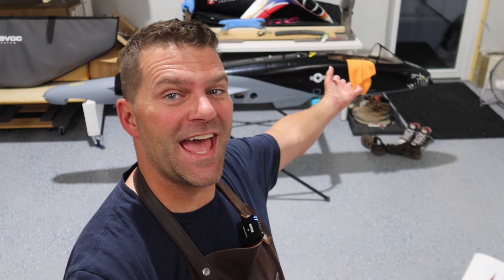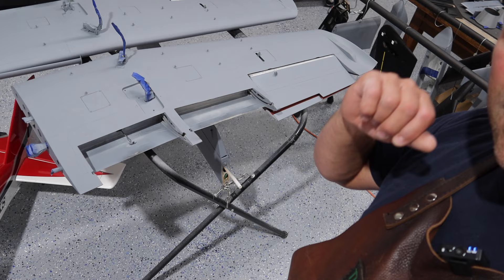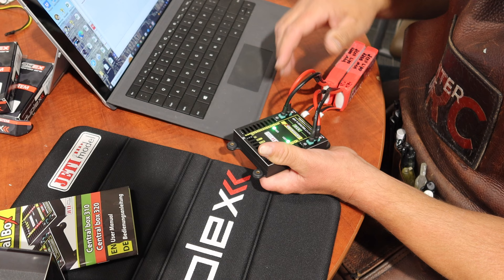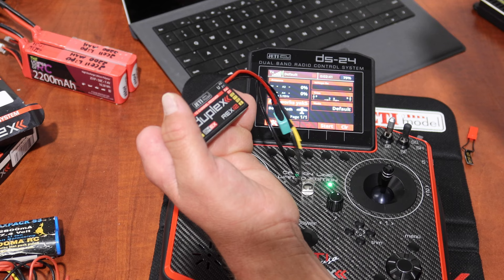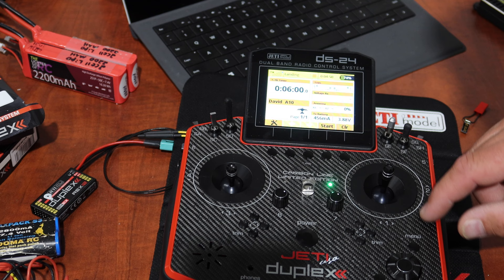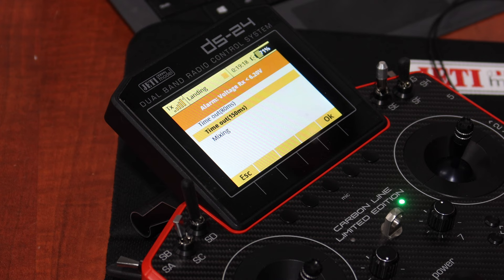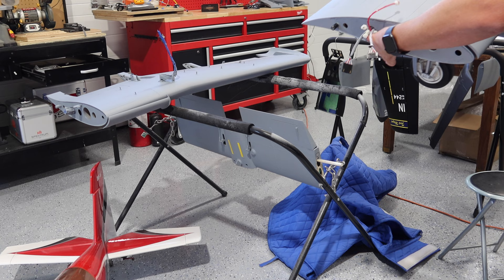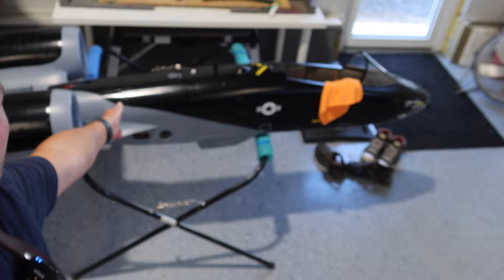A10 BLACKSNAKES Equipment Install Begins - Skymaster A-10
a10 blacksnake turbines. The painting is completed on the A--10 Black Snake Scheme and the Clear coat is still in progress. We begin with the equipment installation on the aircraft starting with the servos in the wings.

From thedrive.com website on the Black Snake A-10.

An A-10C Warthog ground-attack aircraft has emerged in a striking black and dark gray paint job. The scheme on the jet, assigned to the Indiana Air National Guard’s 122nd Fighter Wing, was created to help mark the 100th anniversary of Indiana National Guard aviation operations.

The jet, serial number 80-0244, also retains the distinctive snakehead nose art found on all A-10Cs that belong to the 122nd Fighter Wing, which is nicknamed the Blacksnakes. The complete scheme also has a number of other symbolic touches.

This scheme is very different from other commemorative paint jobs that have been applied to A-10s in the past, most of which are at least based on historical camouflage schemes. For instance, earlier this year, the U.S. Air Force's Warthog Demonstration Team received a jet sporting a version of the iconic Southeast Asia camouflage pattern that is most closely associated with the service's operations during the Vietnam War.

The Indiana Air National Guard traces its history back to the establishment of the 137th Observation Squadron in 1921, which was equipped at the time with Curtiss JN-4 Jenny biplanes. The 122nd Fighter Wing specifically traces its roots back to the U.S. Army Air Force's 358th Fighter Group, which stood up in January 1943. That unit trained on P-40 Warhawk piston fighters before moving to England to join the Allied air war in Europe during World War II, where it was equipped with P-47D Thunderbolts.

After World War II, various predecessor units to the current 122nd Fighter Wing operated a succession of piston and then jet-engined fighter aircraft, including the F-51D Mustang, F-84F Thunderstreak, F-4C and F-4E Phantom IIs, and F-16C Vipers. In 2009, the Wing transitioned to an A-10C unit.